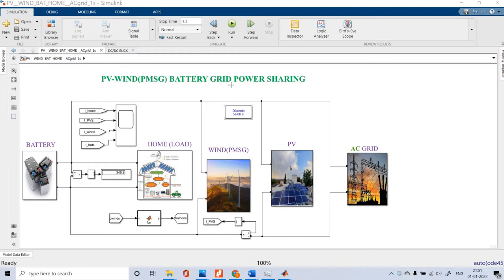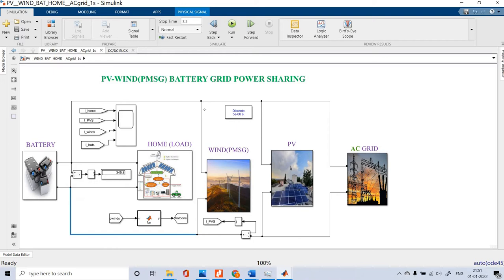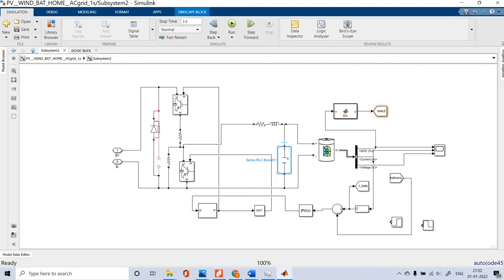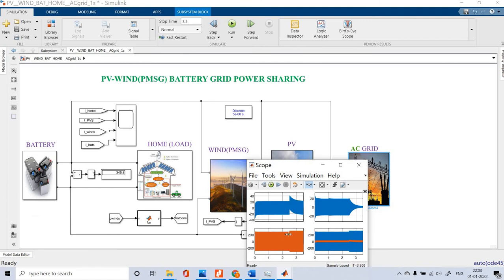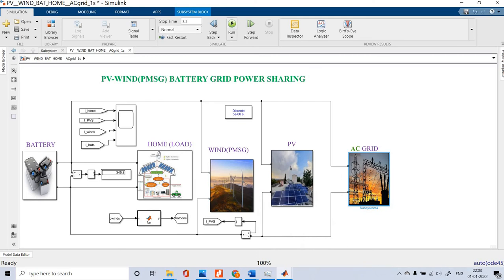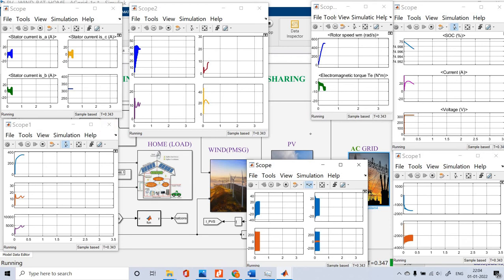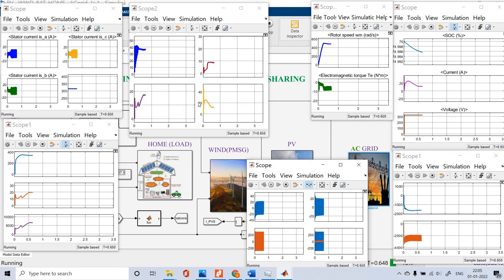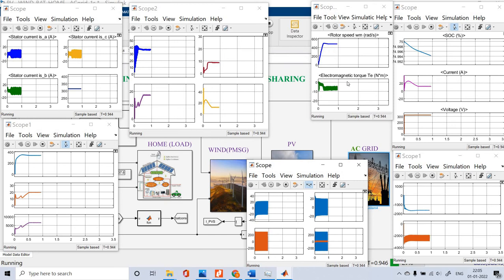PV-WIND(PMSG) BATTERY GRID POWER SHARING